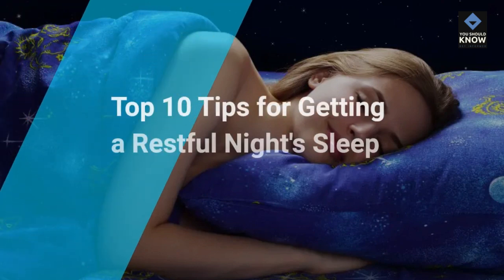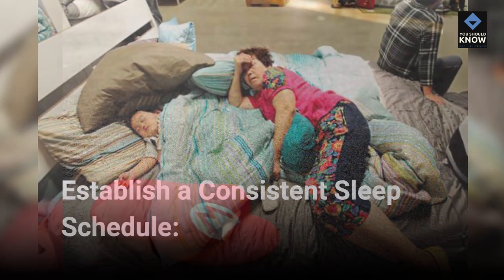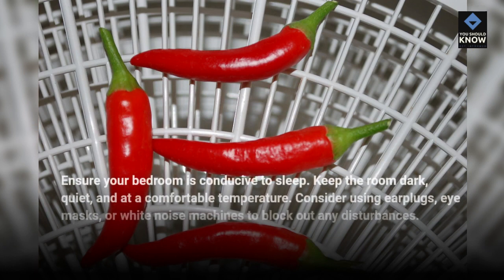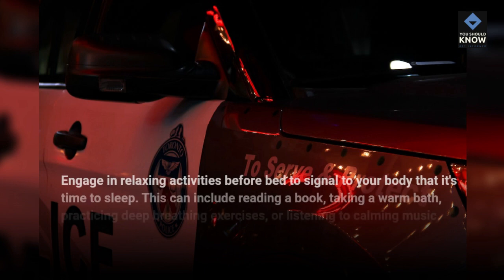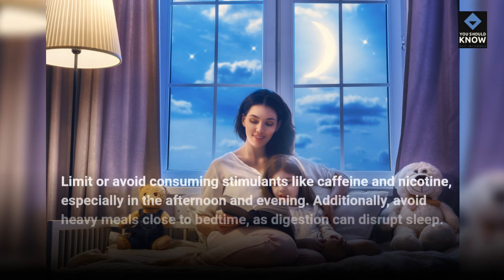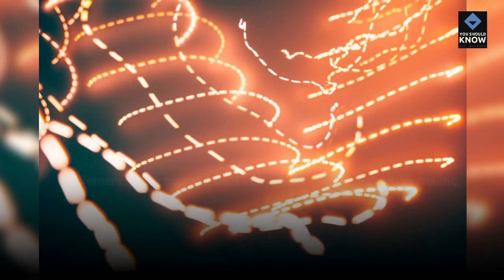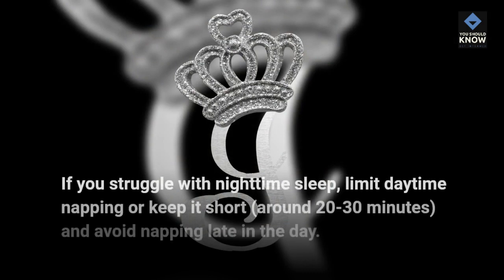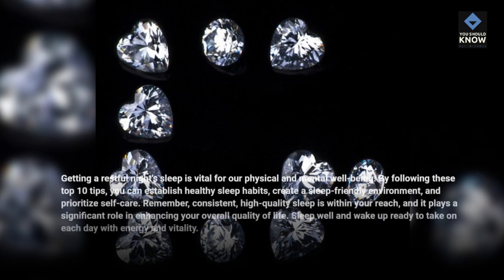Top 10 Tips for Getting a Restful Night's Sleep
Struggling to get a good night's sleep? In this video, we share the top 10 tips for achieving a restful night's sleep. From establishing a sleep schedule and creating a sleep-friendly environment to managing stress and practicing relaxation techniques, these tips will help you improve your sleep quality and wake up feeling refreshed. Say goodbye to restless nights and embrace the secrets to a restful sleep.